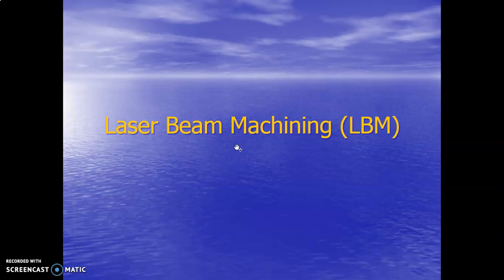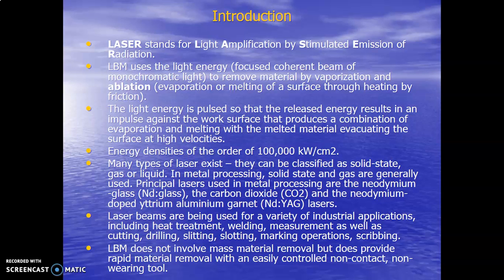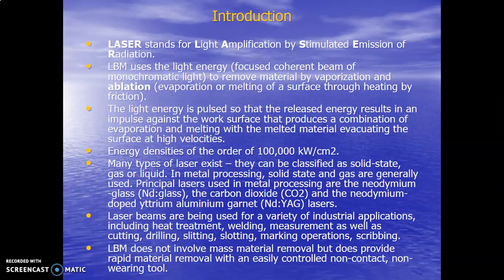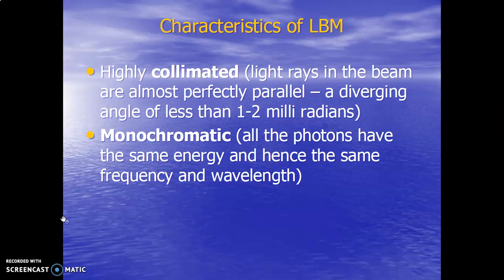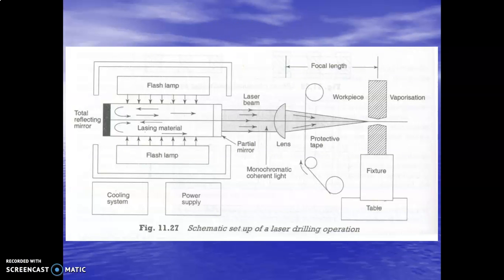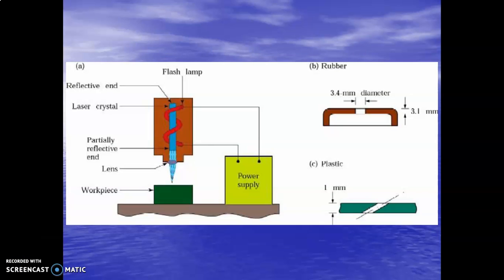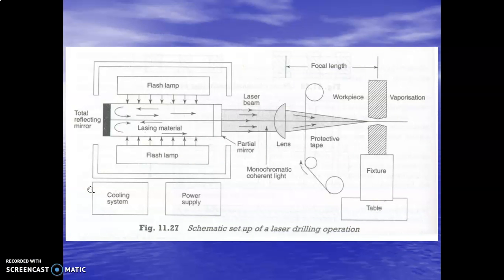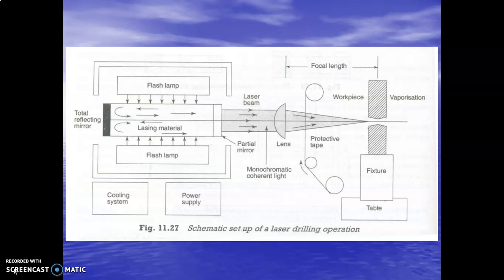Laser Beam Machining Part1 By Dr. Jignesh K Patel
Mechanical
6th sem
Newer Machining method
Laser Beam Machining

Stay Updated! 🔔